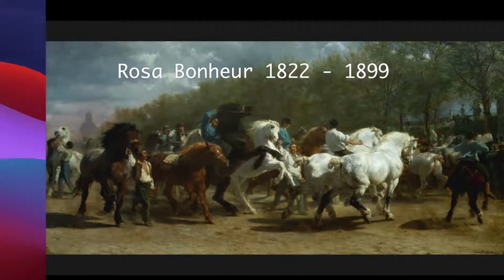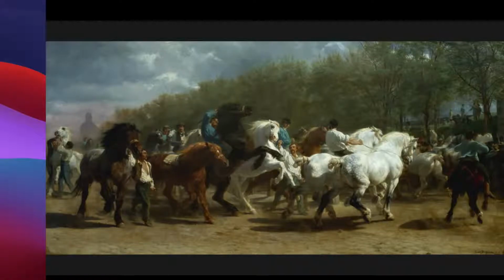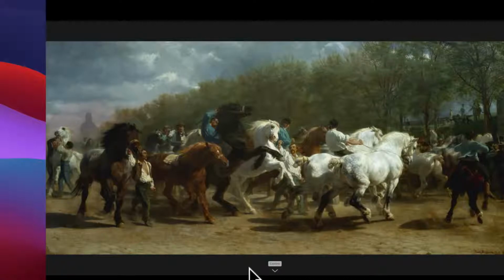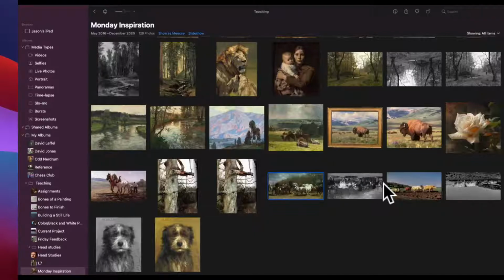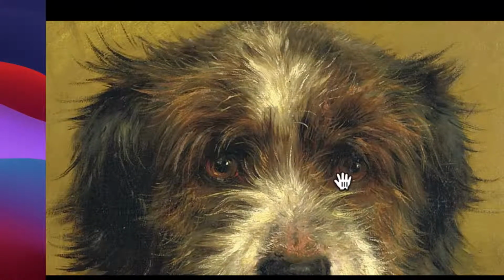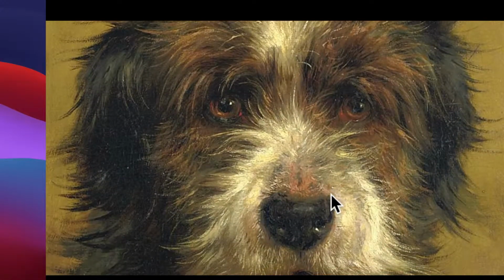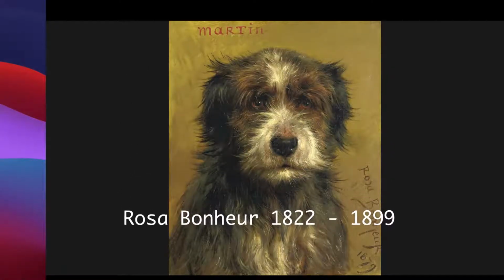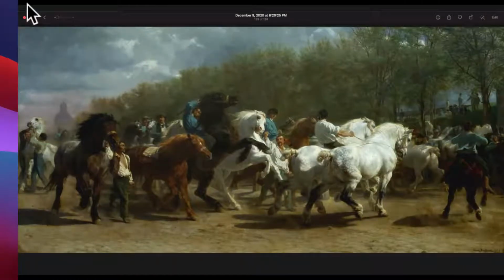Master Works 12/9/20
Tonight we will look at a few paintings by Rosa Bonheur 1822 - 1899

For more information please visit Jasonmayr.com